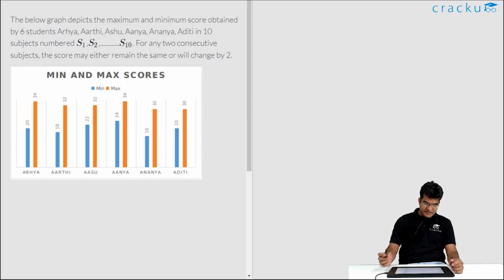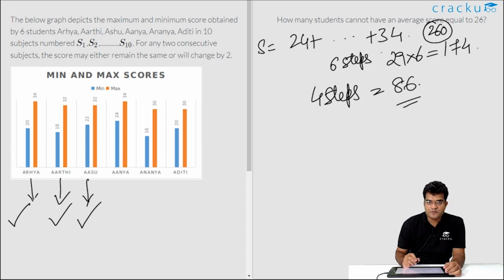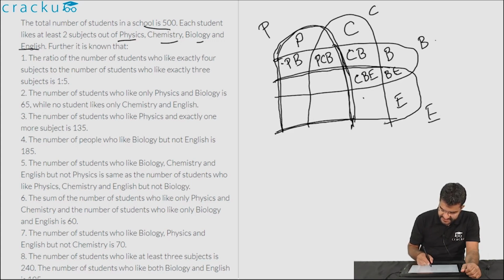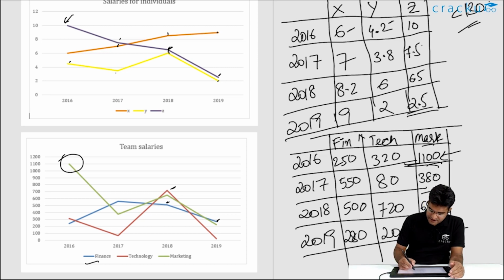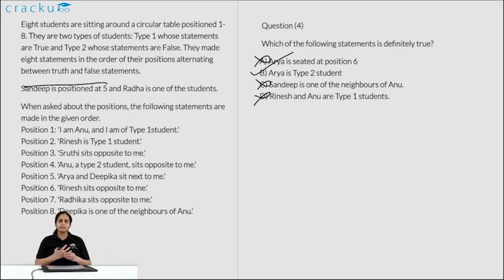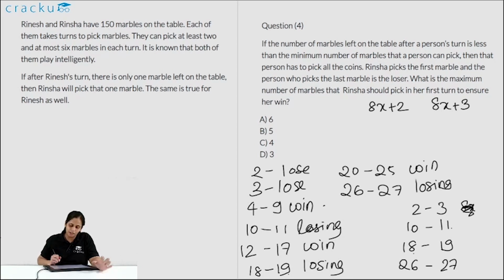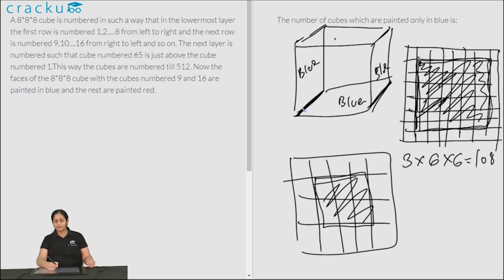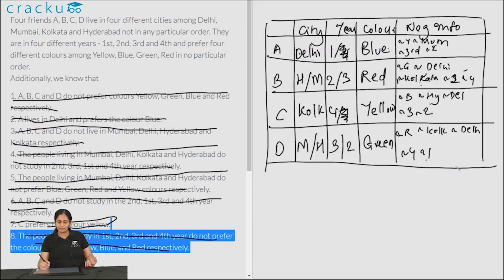CAT 2026 DILR Most Important 8 Sets 🔥 LRDI Questions for CAT Exam By Maruti Sir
Practice the top 8 most expected CAT DILR sets with solutions. Solve these data interpretation and logical reasoning questions before the CAT exam to master important question patterns and key topics.

⏱️ Timestamps:

00:00 - Introduction to Most Important DILR Sets for CAT
01:36 - Set 1: Smooth Graphs / Constraints (Student Marks Across 10 Subjects)
02:50 - Question 1: Maximum Possible Value of n
10:16 - Question 2: Difference Between Maximum & Minimum Average Scores
17:31 - Question 3: Students Who Cannot Have Average Score of 26
24:34 - Question 4: Sum of Max & Min Score in Subject 6 (Anya)

26:29 - Set 2: Positions & Prize Money (Sudoku Puzzle)
27:10 - Data Representation & Sudoku Logic
37:44 - Question 1: Prize Money Won by B
38:00 - Question 2: Third Position in Race 3
38:12 - Question 3: Fourth Position in Race 2
38:36 - Question 4: Correct Statement

39:58 - Set 3: Set Theory (Four-set Venn Diagram)
40:55 - Strategy for Venn Diagram
52:56 - Question 1: Students Who Like English
53:41 - Question 2: Ratio (Biology : Chemistry)
55:05 - Question 3: Sum of Specific Subject Pairs
55:26 - Question 4: Difference (Biology & English)

56:04 - Set 4: Data Interpretation (Team Salaries & Employees)
57:54 - Converting Graphs into Tables
01:11:30 - Question 1: Identify Department X
01:11:41 - Question 2: Finance Team Count (2016)
01:11:51 - Question 3: Total Employees (2017)
01:12:09 - Question 4: Correct Statement

01:13:52 - Set 5: Seating Arrangement + Truth/Liar
01:15:15 - Case-Based True/False Analysis
01:21:55 - Question 1: Position 6
01:22:05 - Question 2: Total Arrangements
01:22:19 - Question 3: Opposite to Arya
01:22:45 - Question 4: Correct Statement

01:24:09 - Set 6: Games & Strategy (Marble Game)
01:26:09 - Winning vs Losing Positions
01:31:23 - Question 2: Minimum Pick (Last Pick Loses)
01:35:08 - Question 3: Minimum Pick (Game Ends Condition)
01:39:58 - Question 4: Minimum Pick Strategy

01:45:22 - Set 7: Cubes & 3D Visualization
01:46:55 - 8×8×8 Cube Visualization
01:52:50 - Question 1: Face Diagonal Sum
02:00:14 - Question 2: Cubes Painted Only Blue
02:05:53 - Question 3: Cubes Painted on Three Faces
02:10:36 - Question 4: Cubes with At Least Two Painted Sides

02:13:05 - Set 8: Einstein’s Puzzle (Attributes Matching)
02:14:31 - Logic Table with Constraints
02:23:41 - Question 1: Uniquely Determined Cities
02:23:58 - Question 2: Blue Preference & Year
02:24:10 - Question 3: Person from Kolkata
02:24:16 - Question 4: Correct Pair Identification